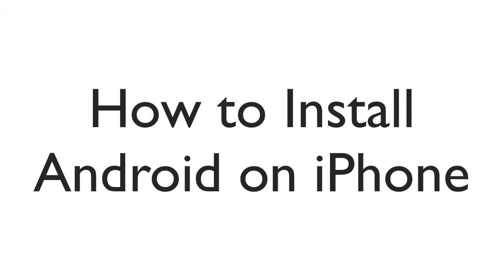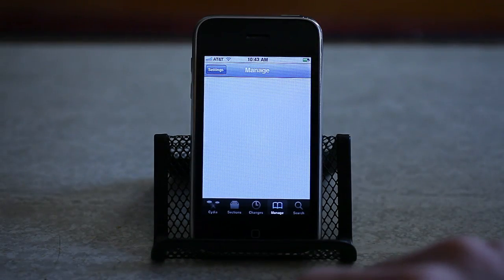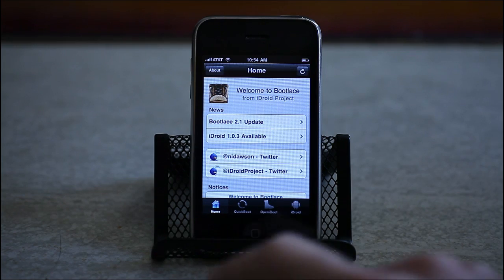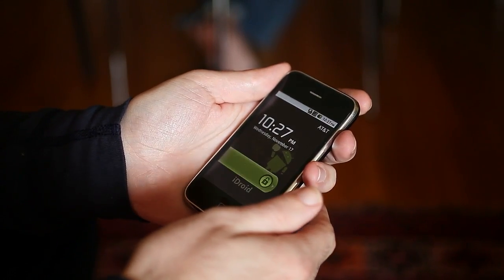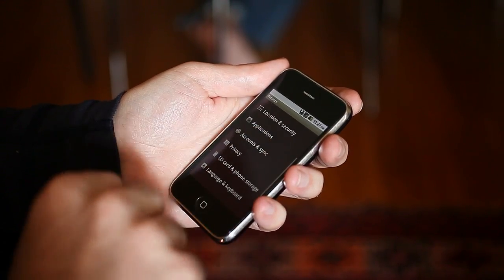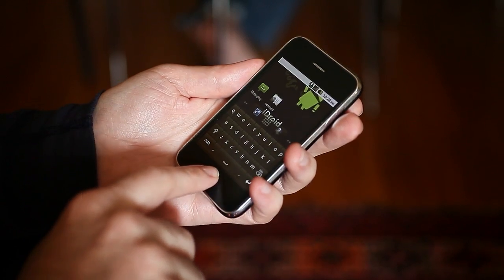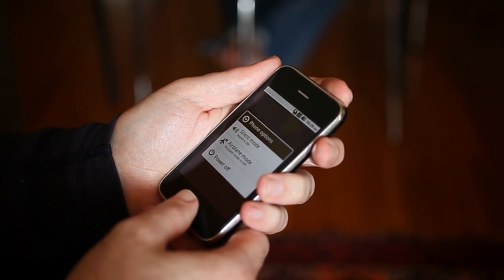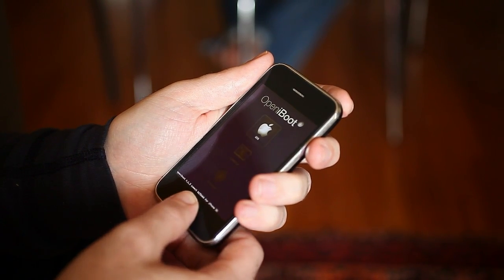How to Install Android on Your iPhone